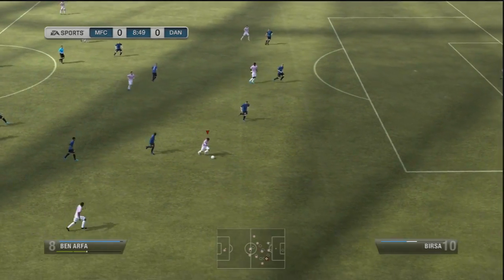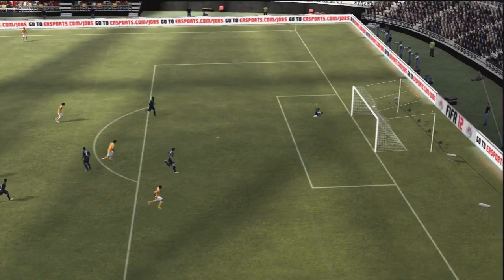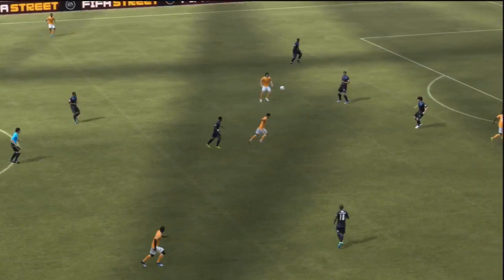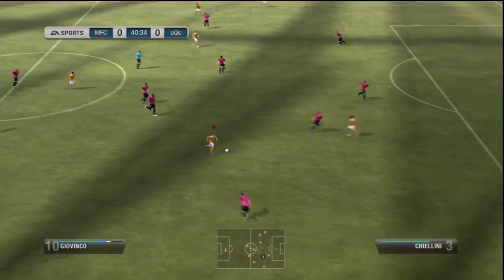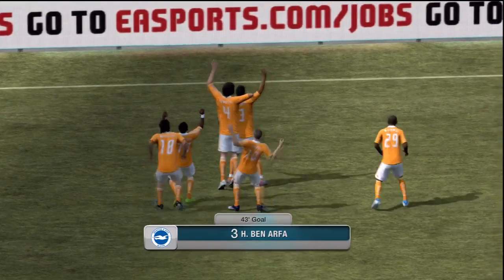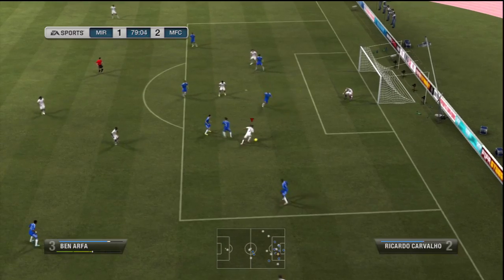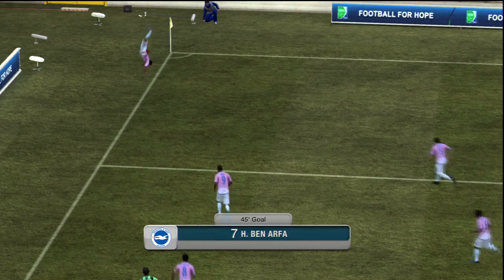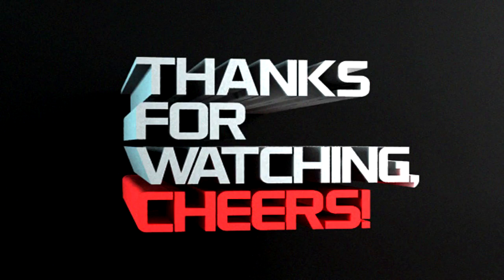Fifa 12 Inform Ben Arfa Review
Inform Ben Arfa Review, he's a great player hopefully you enjoy the video :D